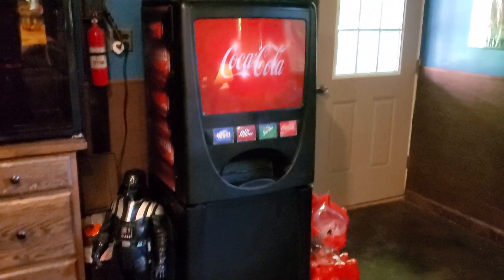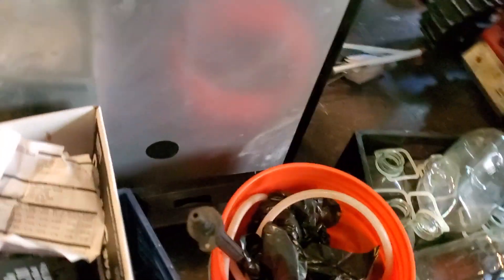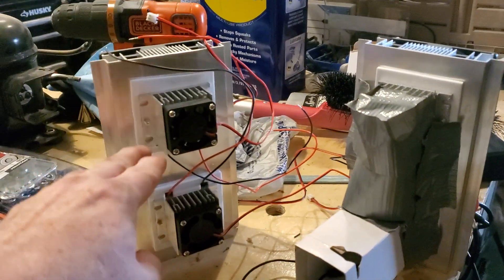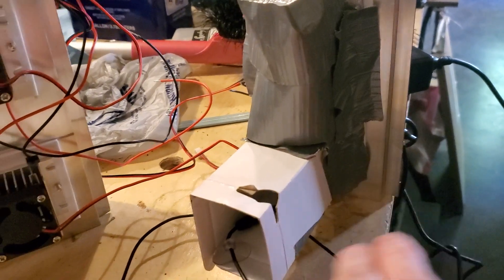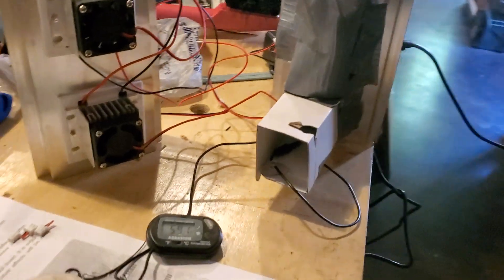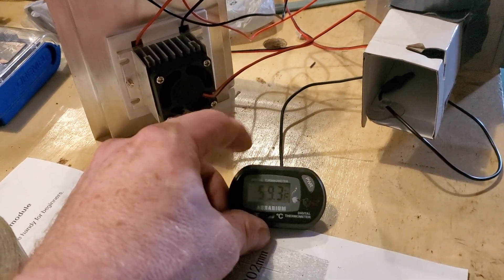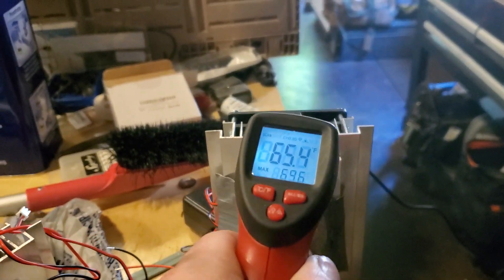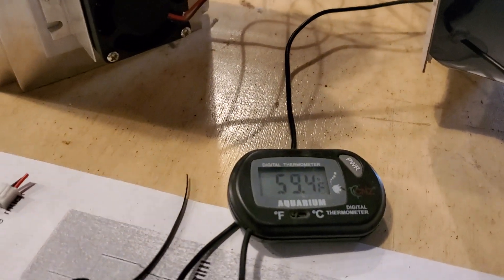Skybox vending machine by Maytag conversion update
Update on my progress, Converting a Skybox vending machine to a solid-state thermoelectric design for cooling.
My shop on Amazon